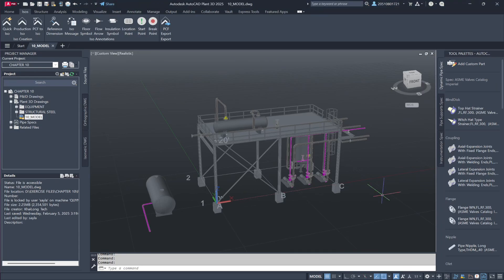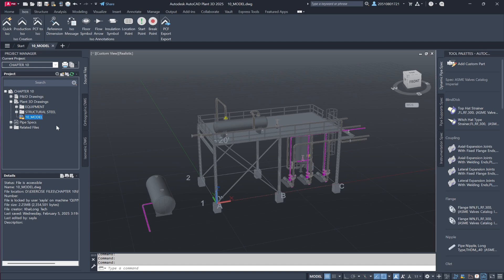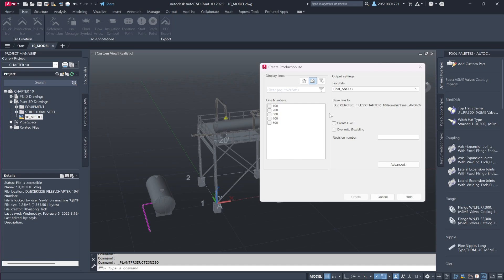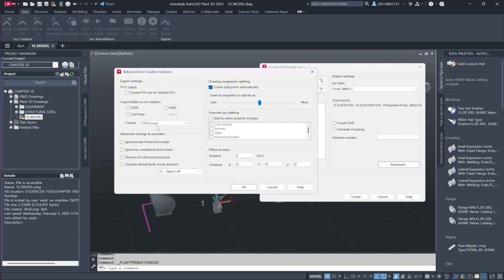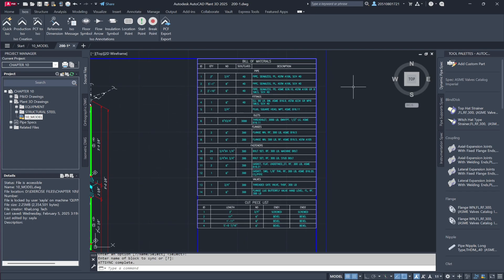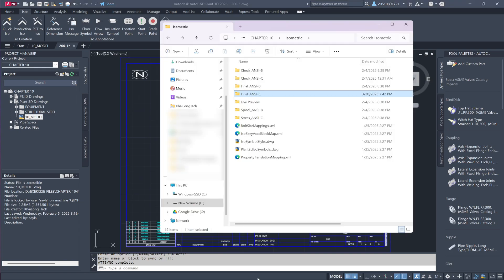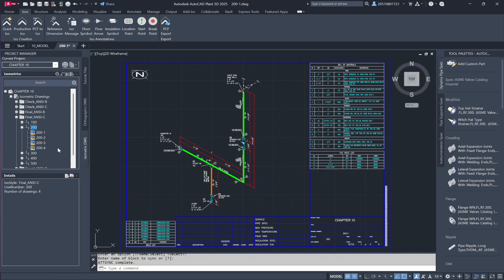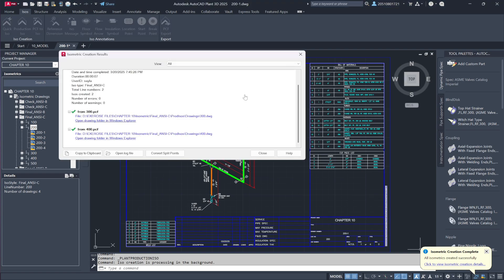Chapter 10 Isometric Drawings - 10.4 Creating production isometrics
Isometric drawings play a crucial role in piping design by providing detailed yet simplified representations of piping systems in Plant 3D.

Part 10.4 AutoCAD Plant 3D Training Course - Creating production isometrics:

  ●  Production isometric drawings serve as the final, official documentation for a completed pipeline, distinguishing them from quick isos used during design iterations.
  ●  Unlike quick isos, production isos are automatically stored in a predefined project directory, ensuring consistency and traceability. With additional configuration options, such as revision tracking and BOM export, production isos provide comprehensive documentation for fabrication and construction.